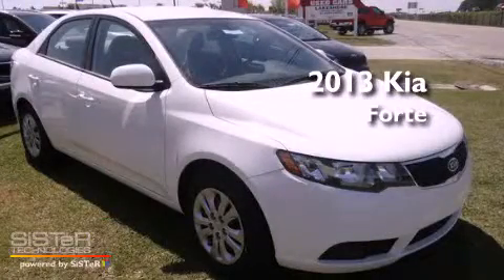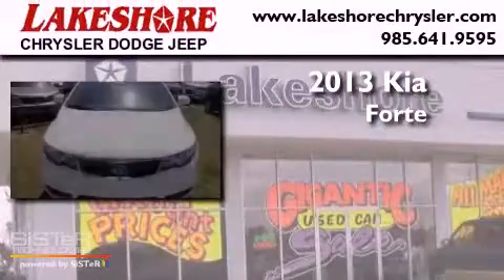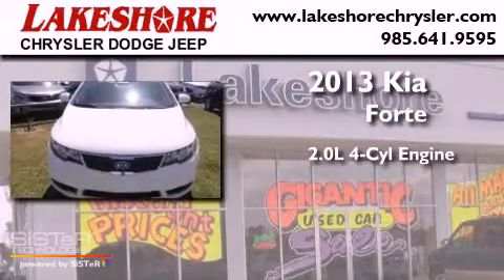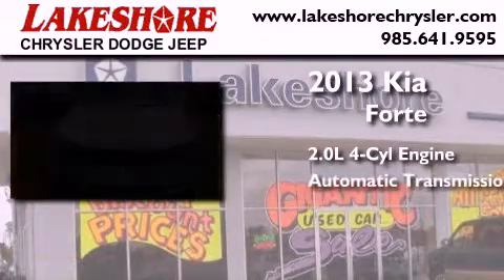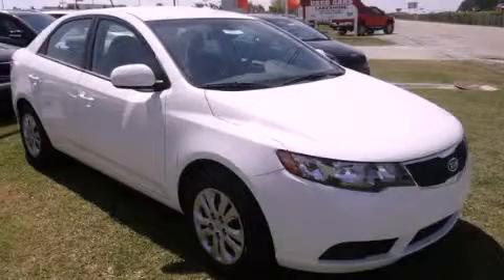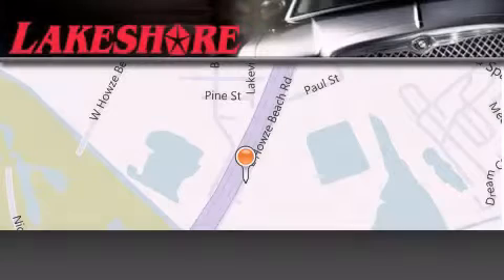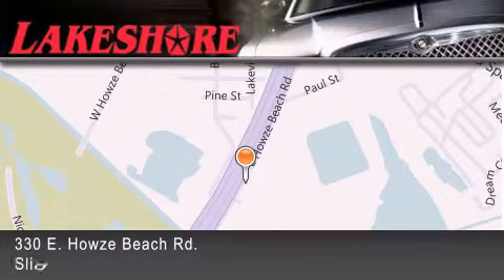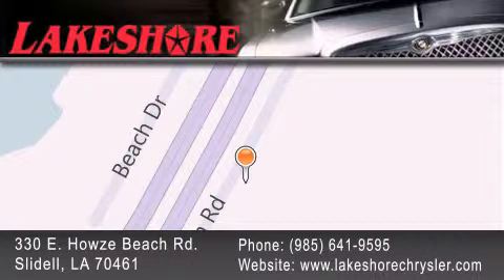2013 Kia Forte Slidell LA 70461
Year : 2013

 Make : Kia

 Model : Forte

 Engine : 2.0L I4 DOHC 16V

 Trans . : Automatic

 Interior : Stone

 Stock : K20243

 330 E. Howze Beach Road

 2013 Kia Forte Slidell LA